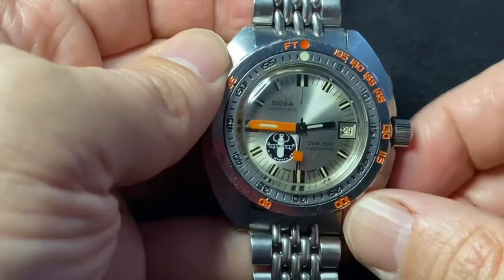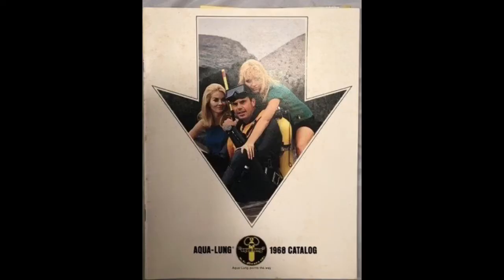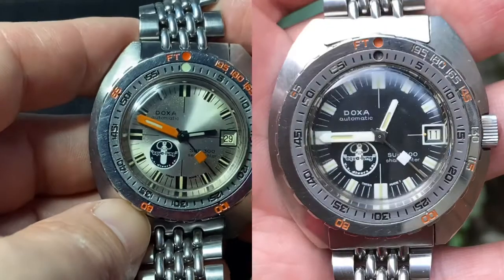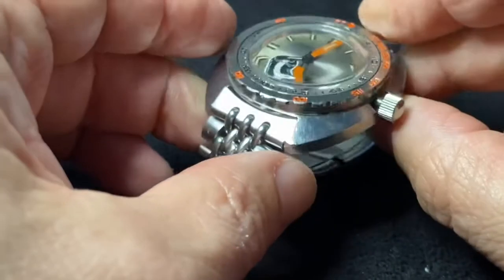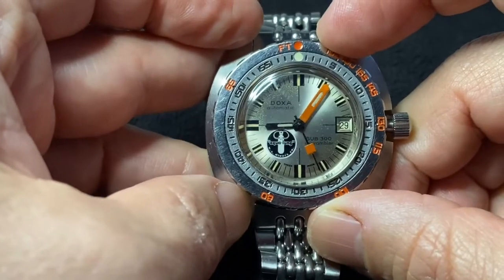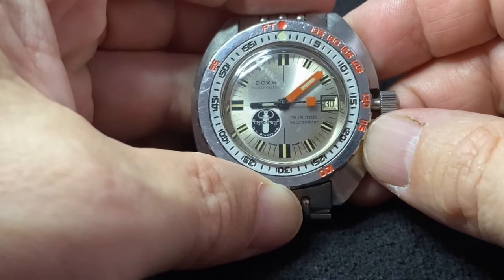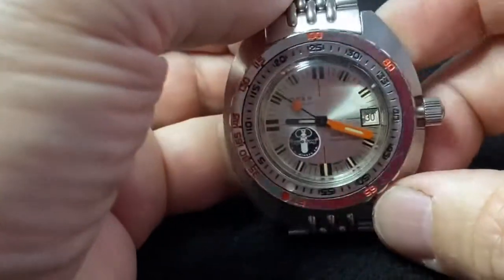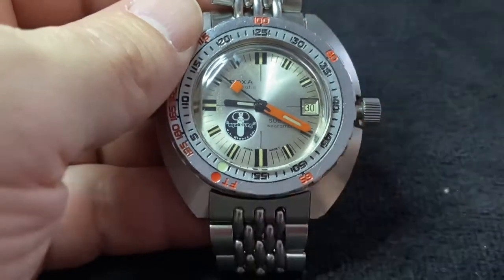Tick Tock talking the Vintage Doxa Sub300 Silverlung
Talking about the original 1967 Doxa Sub 300 no”T” Searambler Silverlung.